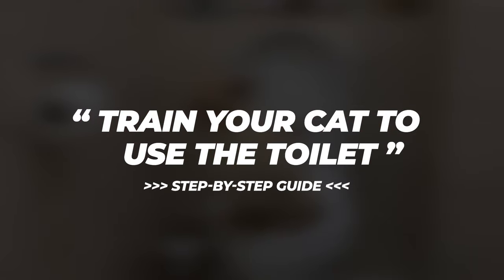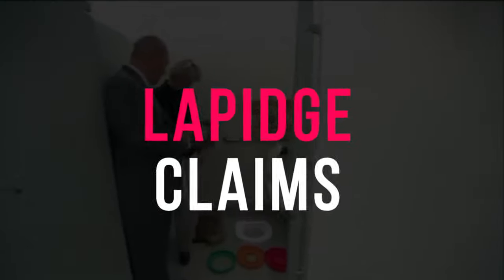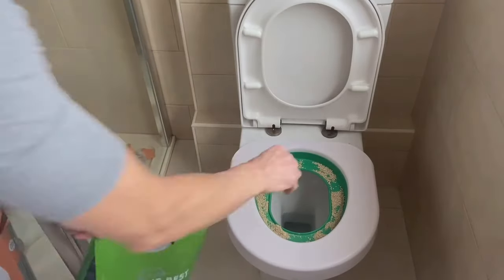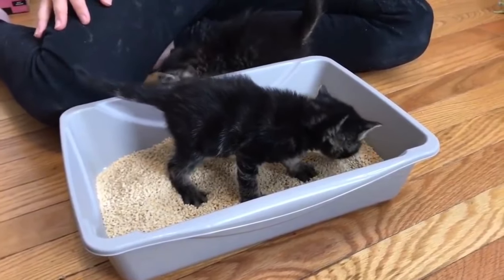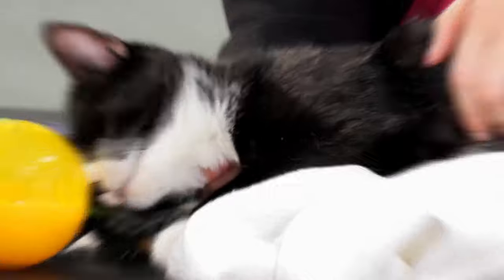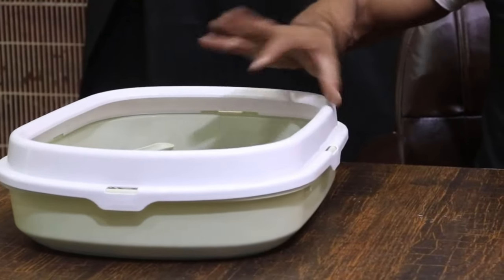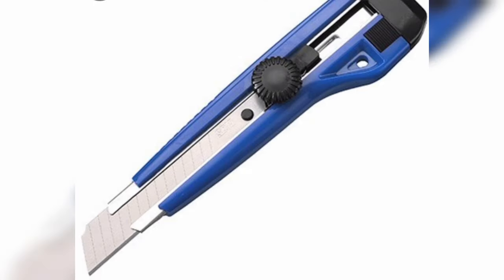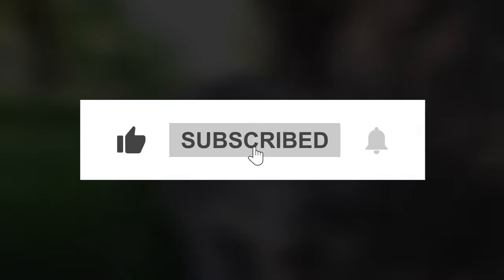How To “train Your Cat” To Use Your HOUSEHOLD TOILET (Step-By-Step-Guide) NEW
Imagine your cat politely going to the toilet. Imagine a world where your cat doesn't need to urinate twice daily and you no longer have to clutter up your living space with a bulky litter box. This sounds almost like a utopia. Although it may seem impossible to have a cat that is toilet trained, the truth is that it is possible! How To “train Your Cat” To Use Your HOUSEHOLD TOILET (Step-By-Step-Guide) NEW Cattoilettraining. Litter Kwitter, a product promising to train your cat in six weeks, made toilet training easy for cats. After getting tired of cleaning up cat litter, Jo Lapidge invented the Litter Kwitter. Lapidge claims that it takes less time for a cat to learn how to use the toilet than it does for a child.

You can now say good-bye to the smelly cat litter box and make your life easier. For those who don't know how it works, here are some tips. You might be curious if this could work for your cat. This is a step-by-step guide that will help you get your cat to rule the porcelain throne.

Create a bathroom for your cat. You must provide a place for your cat to go to the bathroom if you want to teach it how to use it. How To “train Your Cat” To Use Your HOUSEHOLD TOILET (Step-By-Step-Guide) NEW Cattoilettraining. Because cats are extremely cautious, they will not use the toilet if they don't feel safe or calm. Your cat will have the best access to your bathroom - it should be accessible from anywhere in your home. Place the litter box in the bathroom, near the toilet. Keep the Lid up and relax at All Times to watch the magic unfold.

Get the supplies. You will need serious supplies to toilet train your cat. You will see your cat transition from the regular litter box to a training chair and finally to the toilet. How To “train Your Cat” To Use Your HOUSEHOLD TOILET (Step-By-Step-Guide) NEW Cattoilettraining.

You have two options. Either you can go easy and purchase a cat litter training kit such as the Litter Kwitter Cat Toilet Training Kit or The City Kitty Cat Litter Training Kit. You can also make your own training tray. A suitable size aluminum roasting pan, plastic liner, or kitchen plastic wrap will be required.

For more tips please watch the video: How To “train Your Cat” To Use Your HOUSEHOLD TOILET (Step-By-Step-Guide) NEW

🌟Having a hard time knowing if your cats are in good health? A type of litter that can help rack the health of your cat, sounds too good to be true, but this litter changes color to track your cat’s health, informs you if your best friend may be a bit uncomfortable and when it is time to see the vet. Check it out ↙️